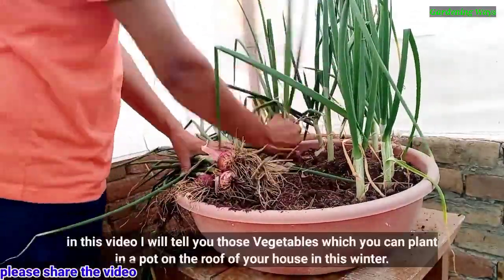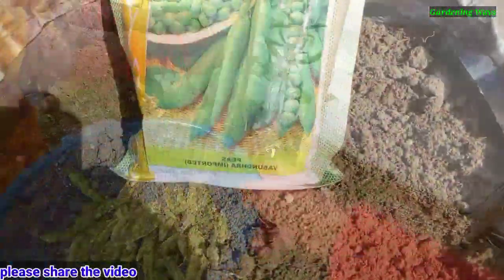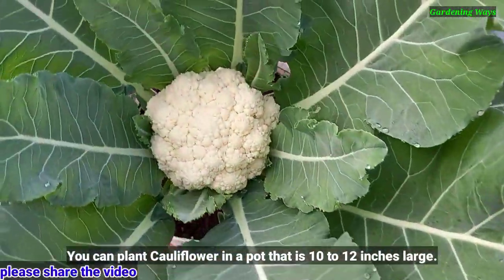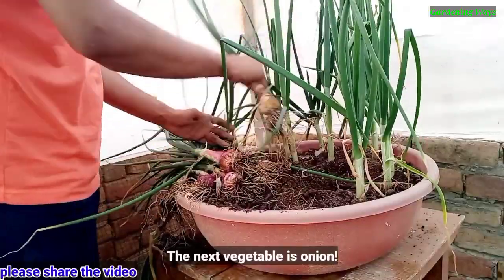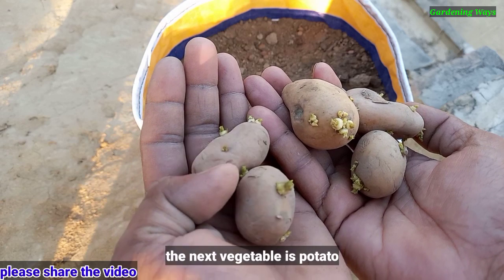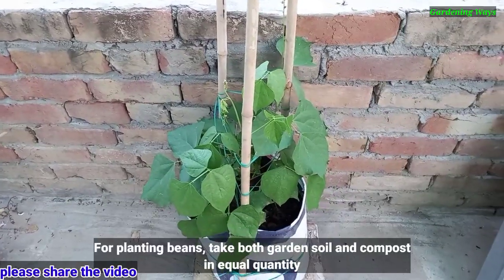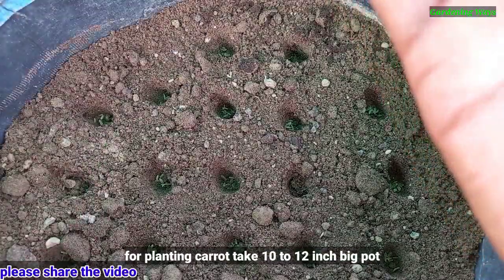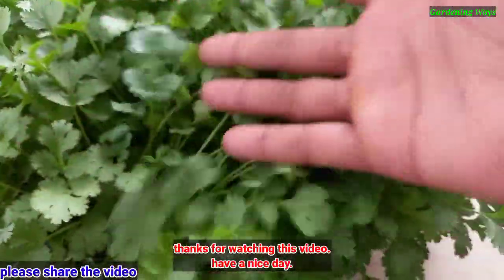Grow 12 winter vegetables in October - November / which vegetable grown in winter / winter Vegetable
Hello Friends In This Video I will Show You those vegetables grow in winter. Which vegetables grow in October November.